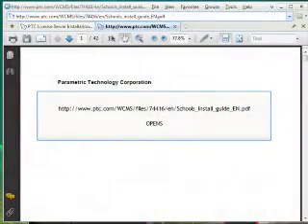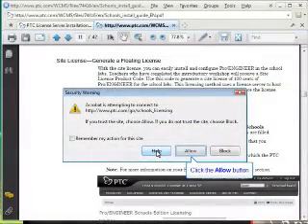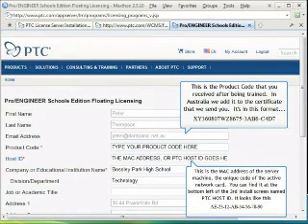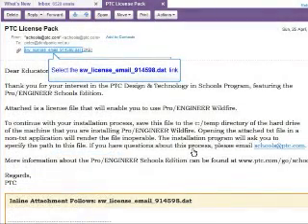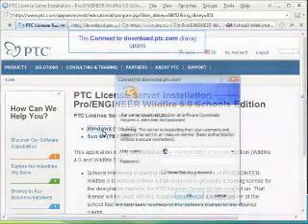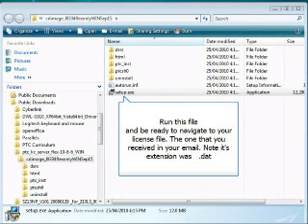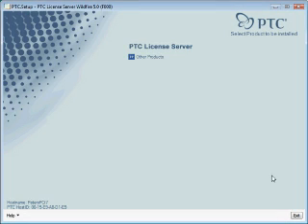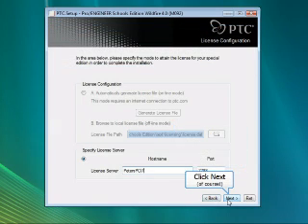Pro/Engineer Schools Edition License Server Install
A video to help people to install the Pro/E license server, the software that runs on a PC (the server) to distribute the licenses to the machies that run on the local network to that server.